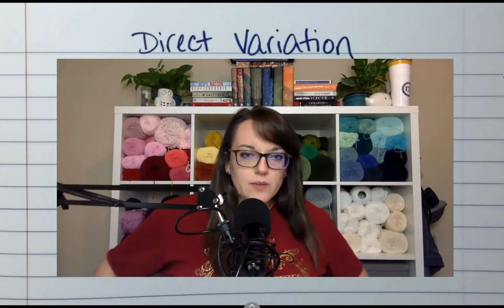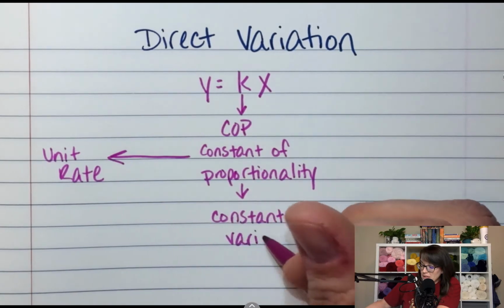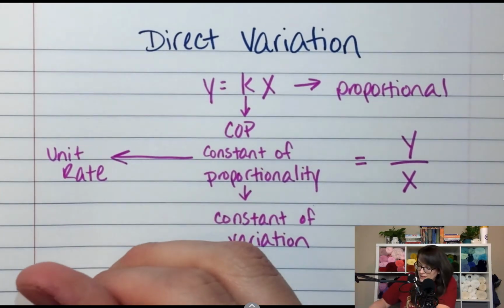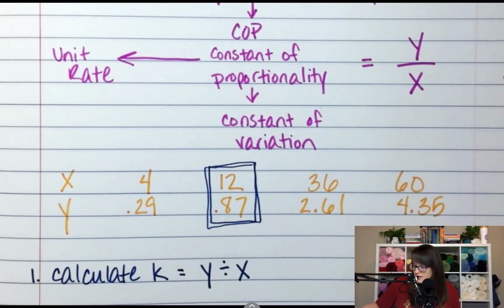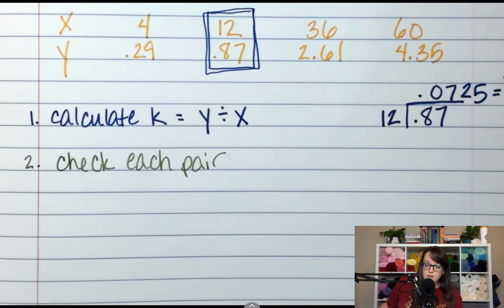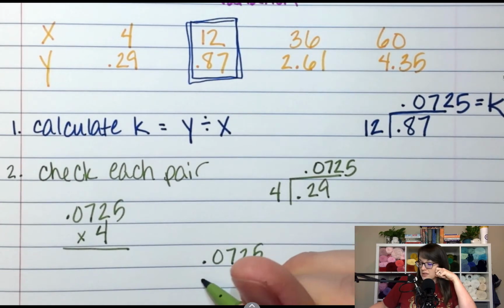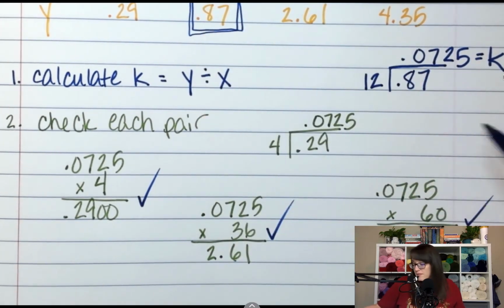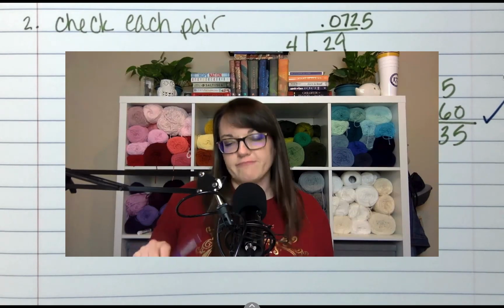Direct Variation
Mrs. Barnes explains how direct variation relates to proportionality and slope.